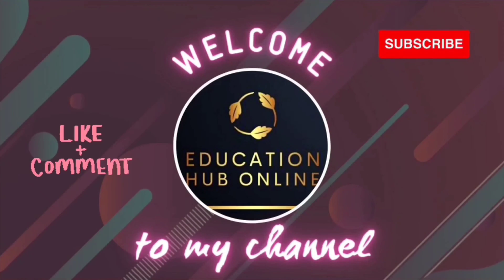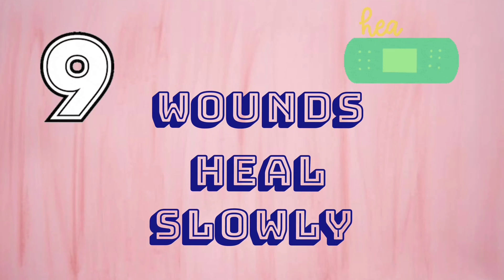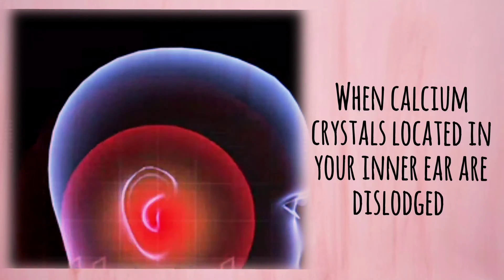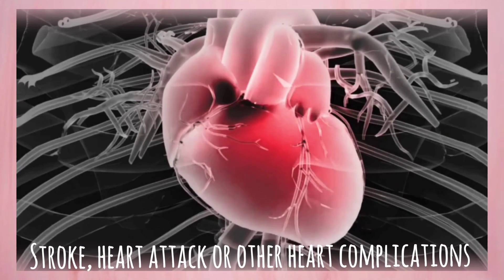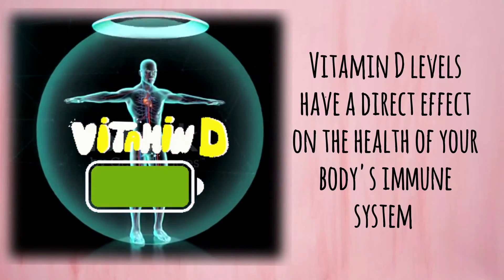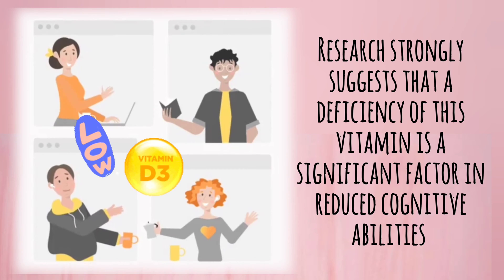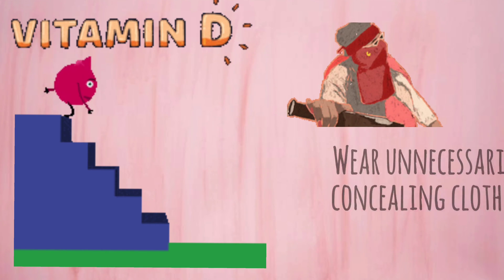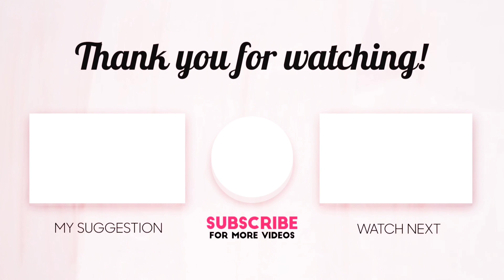Signs And Symptoms of Vitamin D Deficiency☀️ [PART-2]🌞